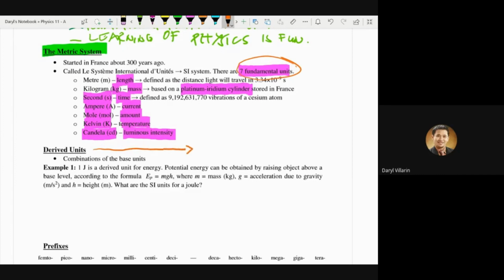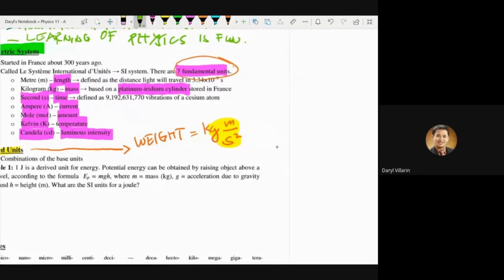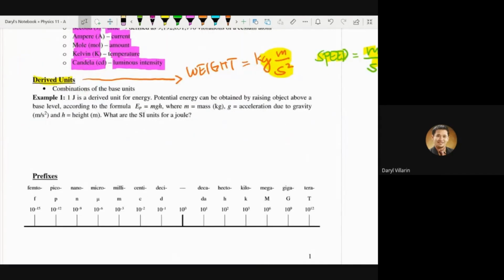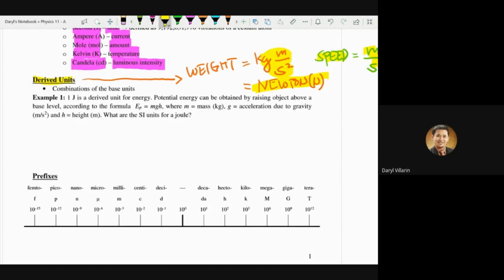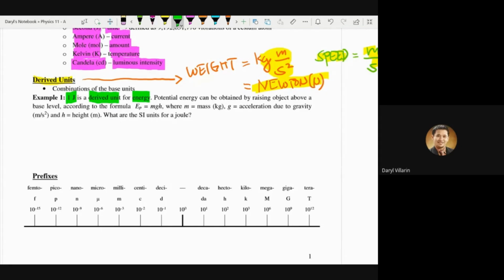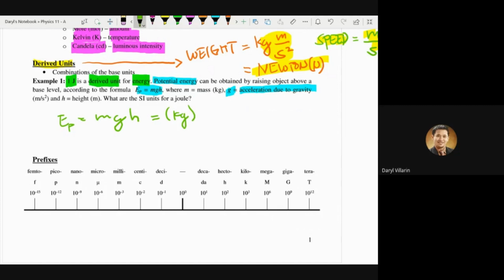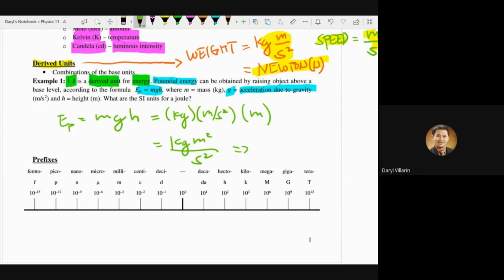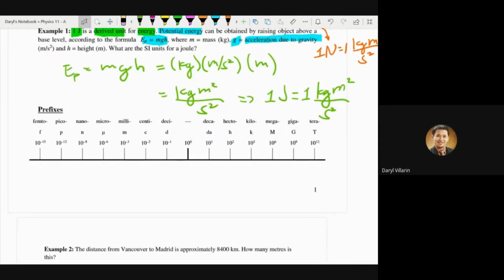Lesson 1.1: Derived Units